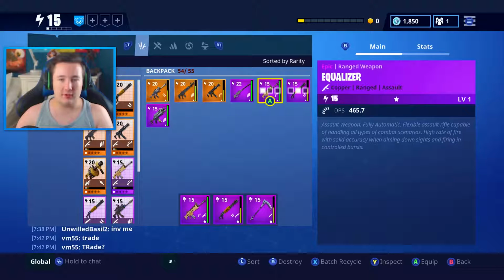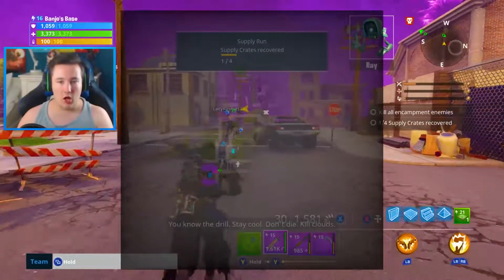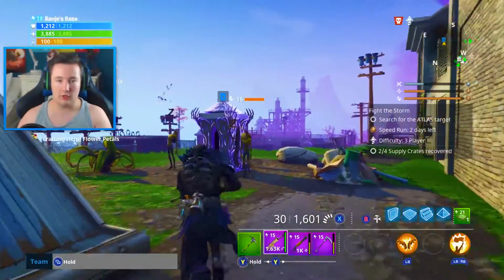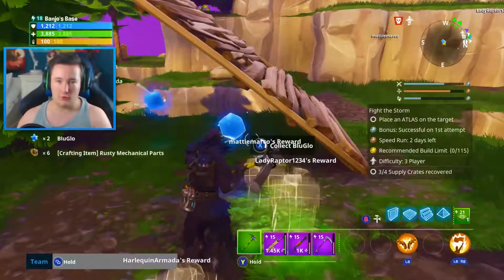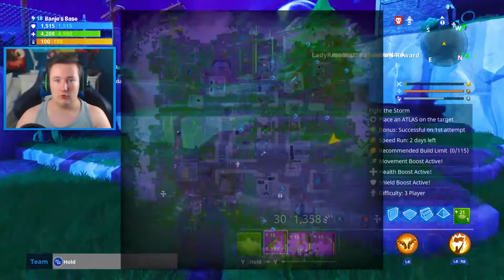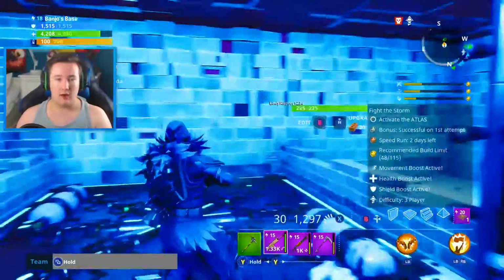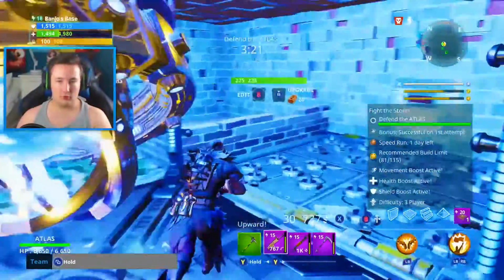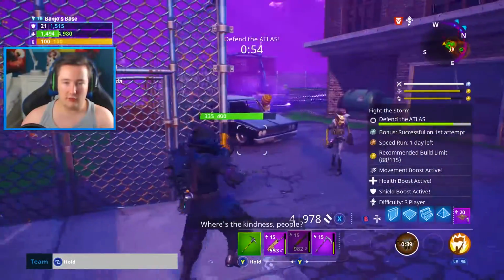RAVEN UNIFORM + PURPLE SCAR (Fortnite: Save the World)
Hope you enjoyed today's video, don't forget to leave a like, comment and share this video with your friends and don’t forget to turn on notification to see the latest videos on this channel! Also love to hear you in comments below!!! :) And say tuned!!!

DM’s from Instagram, Twitter or anything social media will not work, unless by me for reasons.
MUST LINK my YouTube channel (Banjoboy21 in your description if you are using my created thumbnail in video!

Thumbnail Business:
I make the Thumbnail(s) by myself and save them in a *.jpg* file. Also any pictures and/or text used are fine and all courses of pictures/texts send will be deleted within a week, but not the thumbnail created in a .jpg file. All Thumbnail(s) made are kept in a folder with your name or YouTube channel. They will be done within 24 hours once payment has happened.

You can also find my examples of my created Thumbnail(s) on my Instagram account:

£4 – Thumbnail 1:
• No colour background
• Size (1152 x 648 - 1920 x 1080)
• Any Text or Pictures are fine! (As long as I have the TEXT)
£5 – Thumbnail 2:
• One Colour Background (Any single Colour)
£6 – Thumbnail 3:
• Rainbow Background (Can be shaped/moved)

All recording and editing is done by – Banjoboy21
All video(s) are going to be pre-recorded until I upload them to YouTube at 7:00PM.
All videos are PG, No swearing for all Viewers to watch.